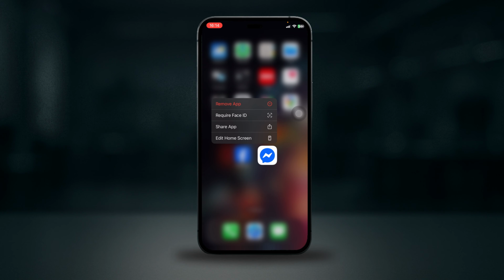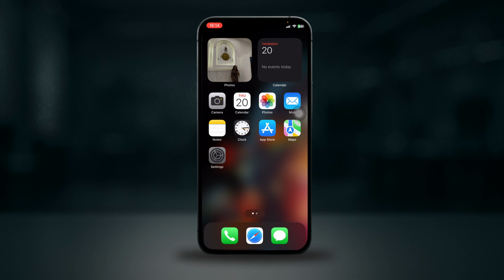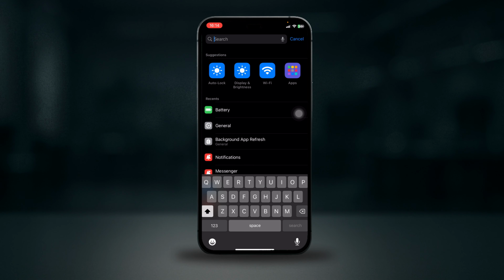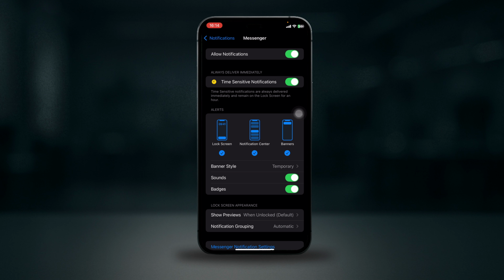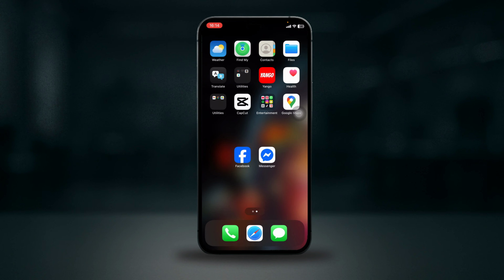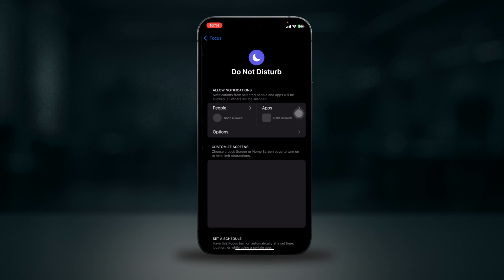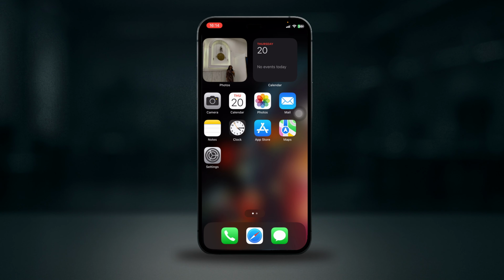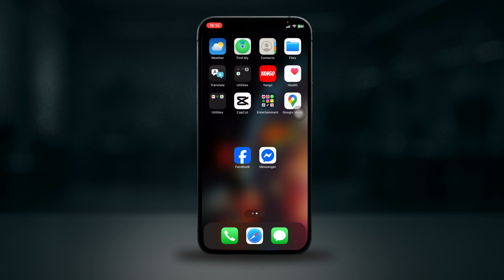How to Fix Messenger Notifications Not Working (2025)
Are Messenger notifications not working on your iPhone or Android? In this 2025 tutorial, I’ll show you how to restore Messenger notifications so you never miss messages, calls, or alerts. These fixes work for app settings, system permissions, and network issues.

In this video, you’ll learn:

How to enable Messenger notifications properly

Fixing notification issues for iPhone and Android

Checking app permissions, Do Not Disturb, and battery optimization

Updating Messenger and clearing app cache

Tips to prevent notification problems in the future